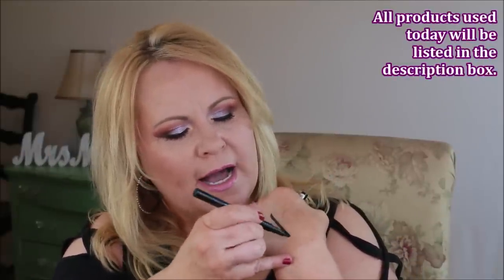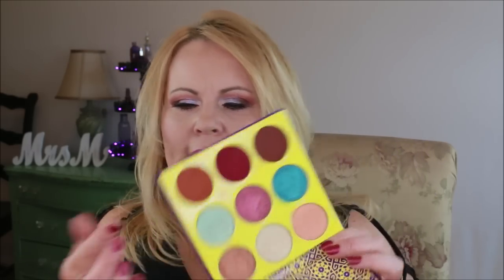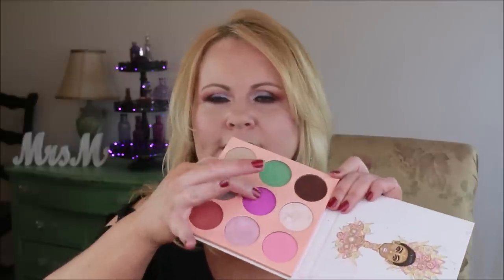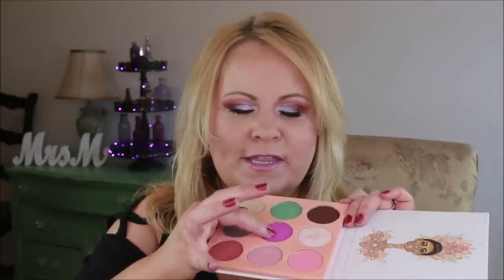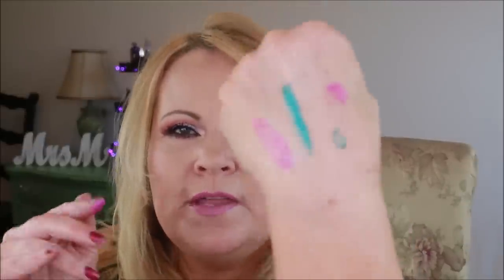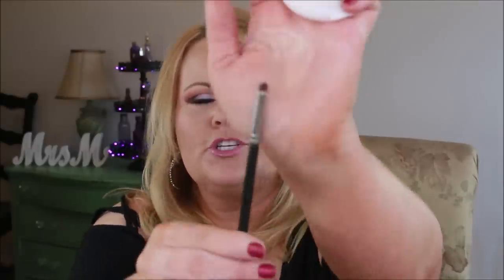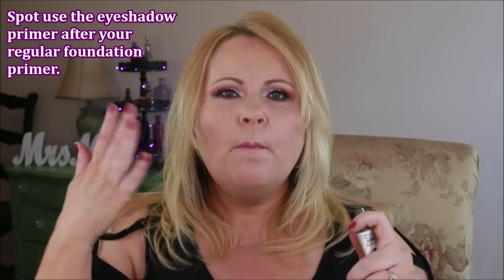Makeup Tips & Tricks To Beat The Summer Heat ~ Mature Beauty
I have some all new makeup tips and tricks for you.  These are easy makeup hacks that anyone can do.  So if you are a beginner makeup person or even an advanced makeup lover, these diy makeup tricks will help you to beat the summer heat.  Ever have your eyeliner run, or your mascara smudge? Do you want to try some of the latest makeup trends but you don't want to buy all new products? I've gotcha covered! Come check it all out!

Products Mentioned:
Juvia's Place Saharan II Palette
Juvia's Place Douce Palette
NYX Multitasker Mixing Medium
Morphe M168 Small Smudger Brush
Colourpop Pencil Brush
Essence Superfine Waterproof Pen Eyeliner
Revlon Color Stay Eyeliner in Teal

Makeup Worn:
Covergirl Healthy Elixir Foundation in Classic Ivory
Anastasia Beverly Hills Lipgloss in Dusty Lilac
Rimmel Lash Accelerator Mascara
Laura Geller Baked Gelato Highlighter in Diamond Dust
Milani Baked Blush in Dolce Pink
LA Girl Haute Heat Eyeshadow Palette in Aloha Vibes
Becca Mineral Blush in Flowerchild

About me:
Light/medium skin tone in summer.
L'Oreal Preference Light Ash Blond Home Hair color